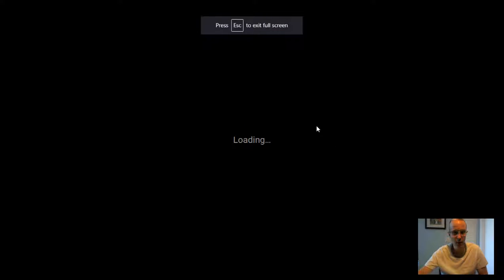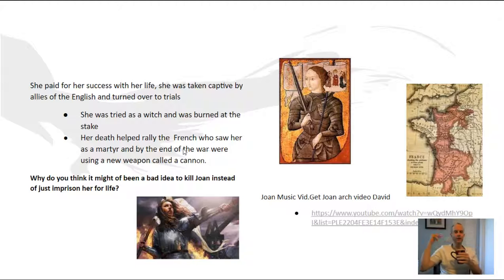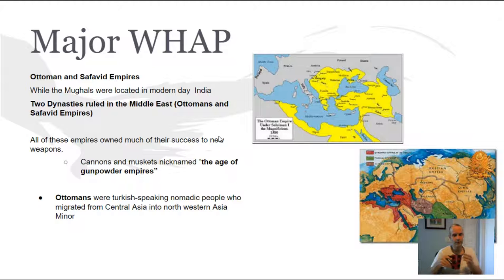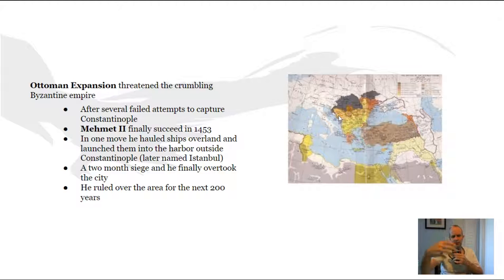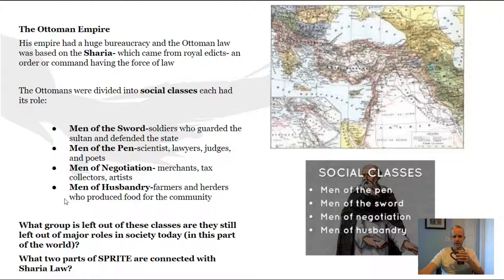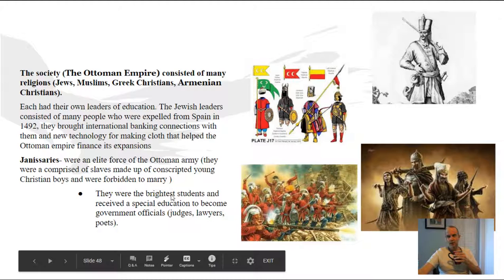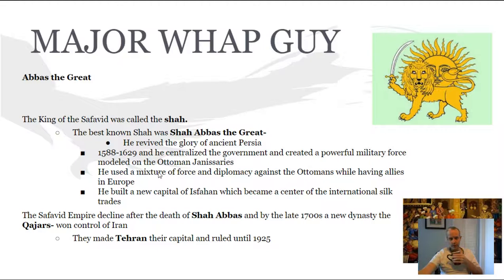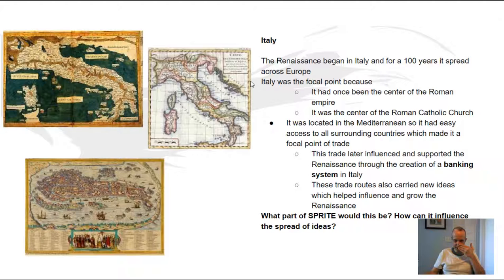AP World History Review Quarter 1 Part 3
What are the Ottomans, Safavids, and 100 Years War AP World History Review Quarter 1 Part 3